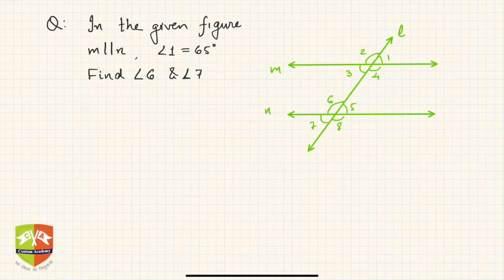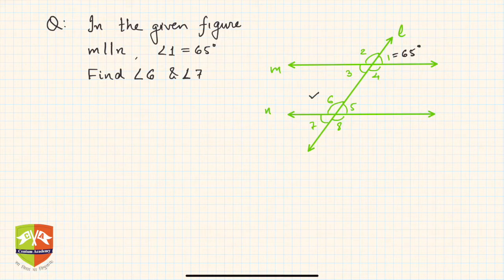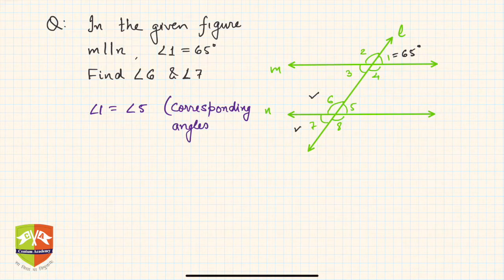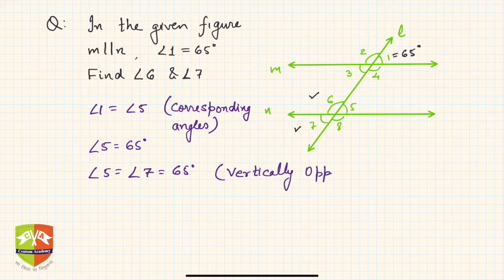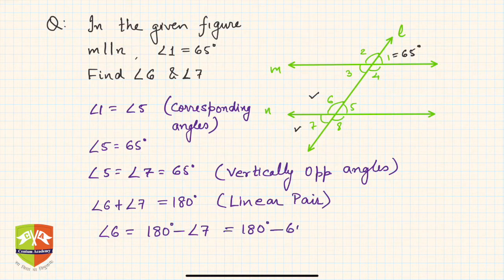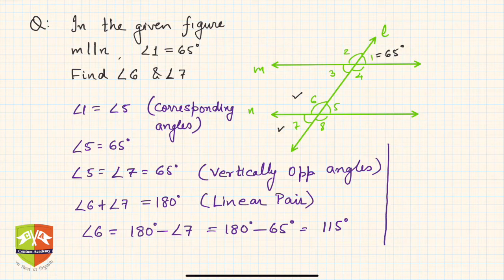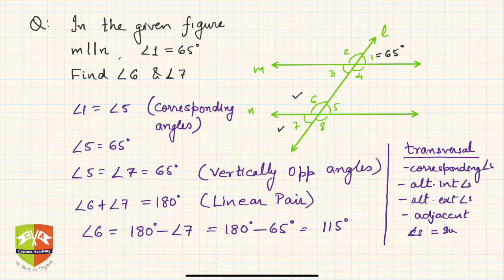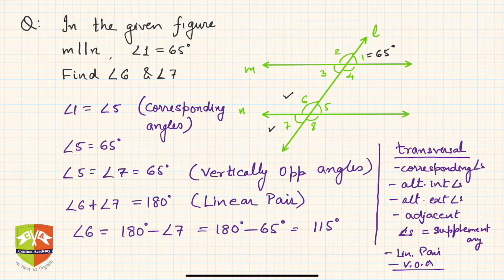[LINES AND ANGLES]: 24. Solved Example # 7